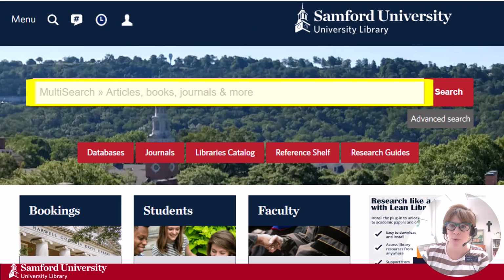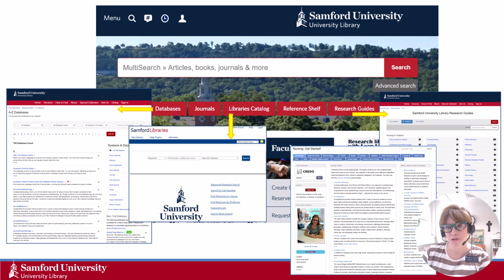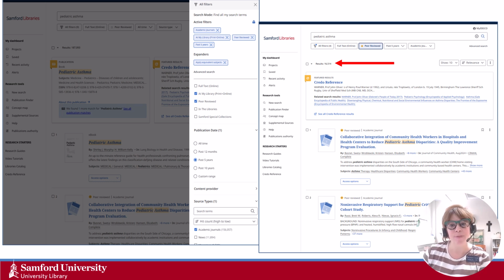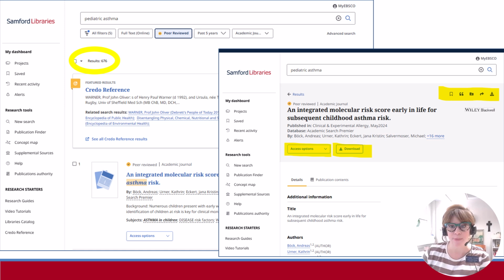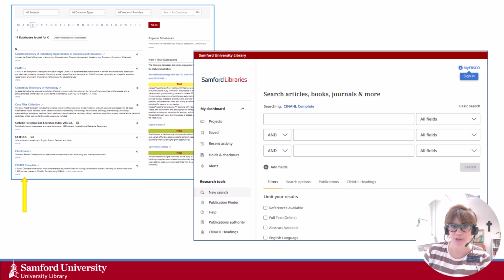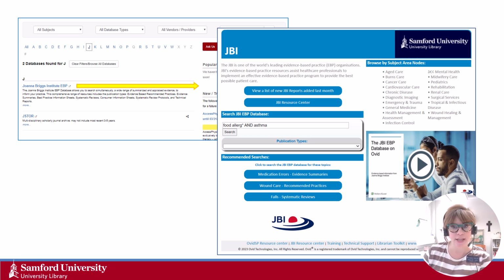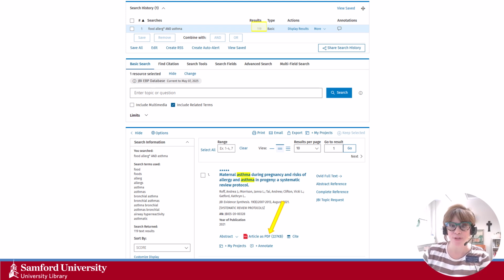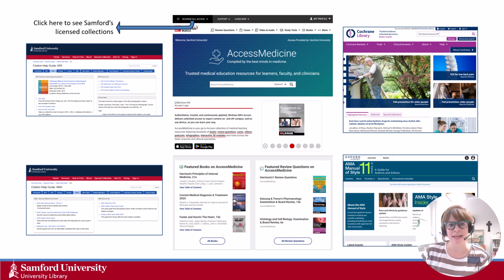Evidence 2025-2026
Get started with evidence-based health sciences research at Samford Library with these resources and strategies! Updated for the 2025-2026 academic year.